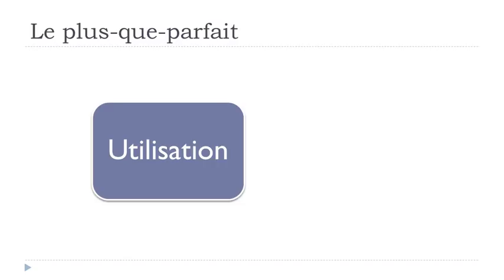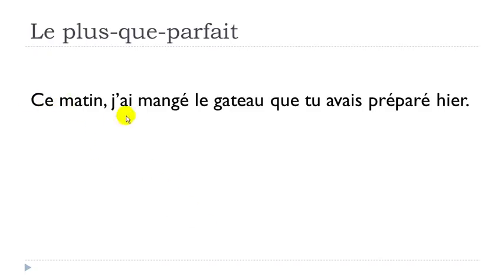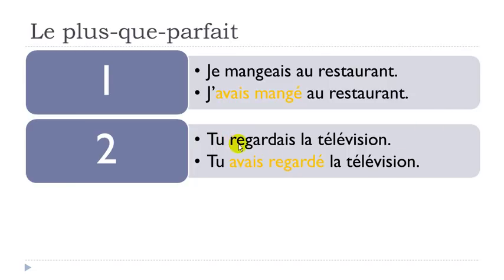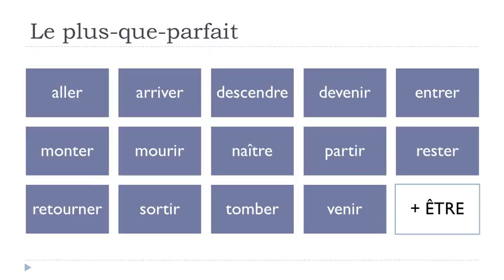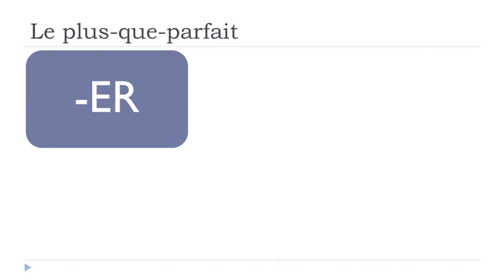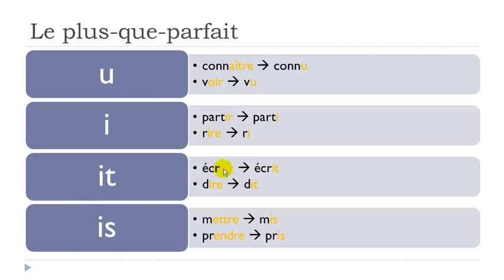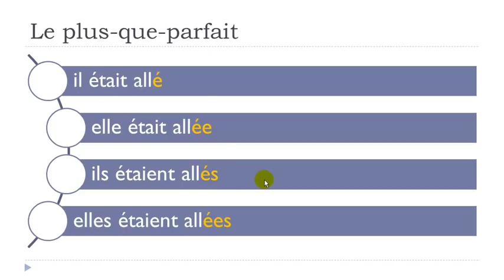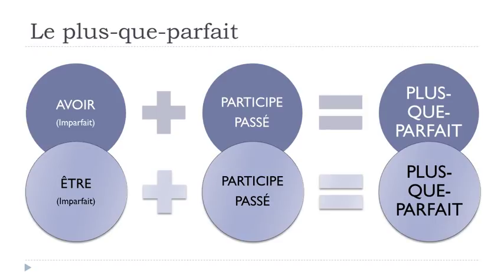Learn French - Unit 8 - Lesson L - Le plus-que-parfait